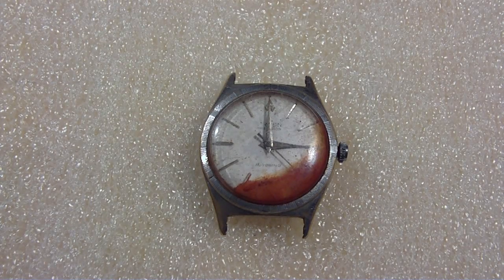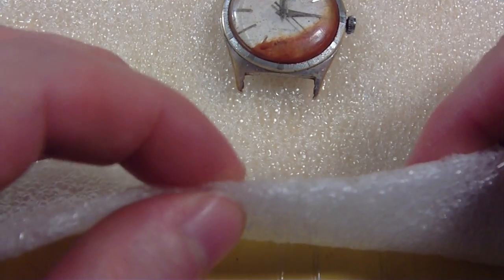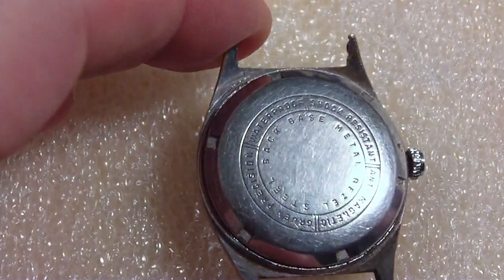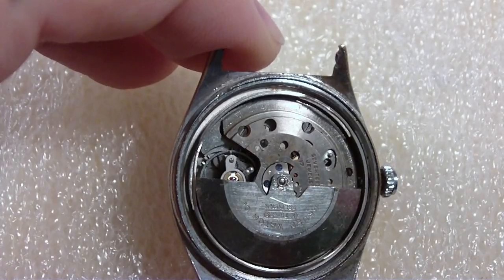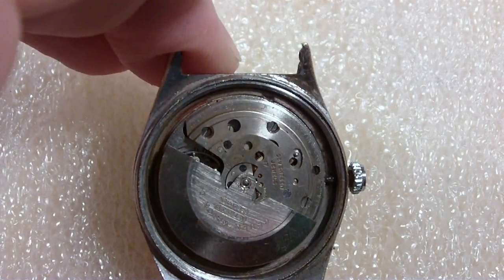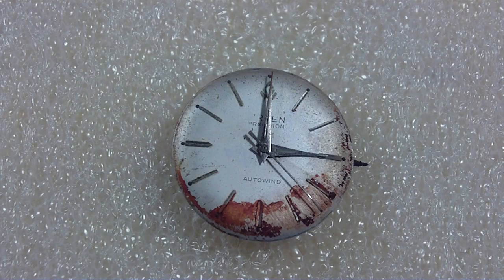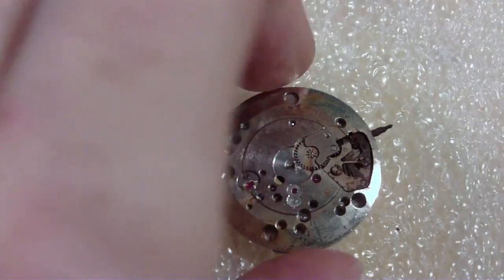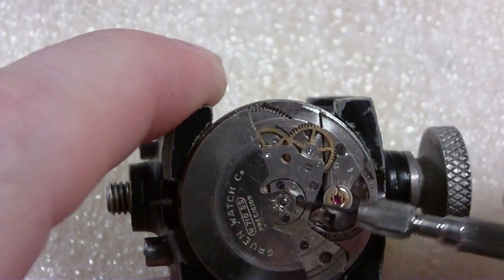How I take apart a water damaged wrist watch, Gruen Precision Autowind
Before you take apart some automatic watches you must let down the automatic wind assembly and then the mainspring.  This watch had to much damage to do that.  Major rust on the autowind click, wouldn't move.  Gruen Watch Co., Precision, autowind, N 710 SS, 17 jewels, Swiss.  I found the part that flew away with the help of a magnet.  I also removed the stem.  To get this running again I have to work on the rusted click for the autowind unit or get a replacement.  A part of the winding and setting mechanism broke because of rust, That still might work.  I finally put this back together.  It is in two parts because I forgot how to put it back together.  See "How I assemble a water damaged wrist watch, Gruen Precision Autowind, Part 1" and "How I assemble a water damaged wrist watch, Gruen Precision Autowind, Part 2" now playing.